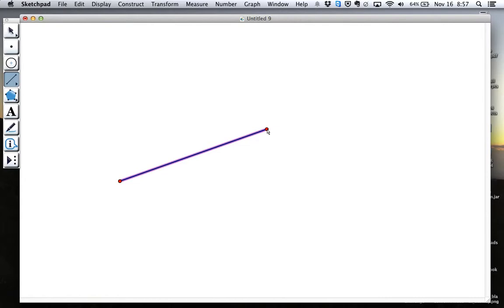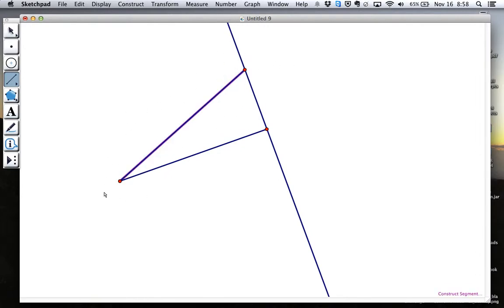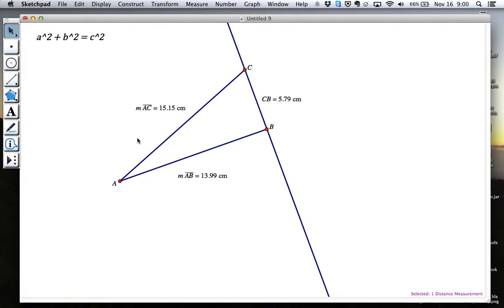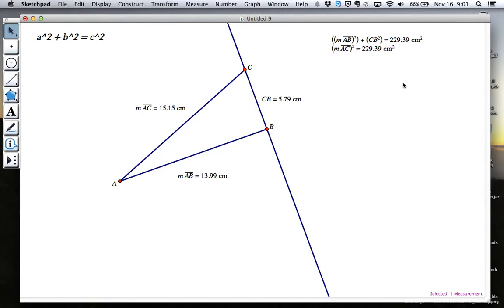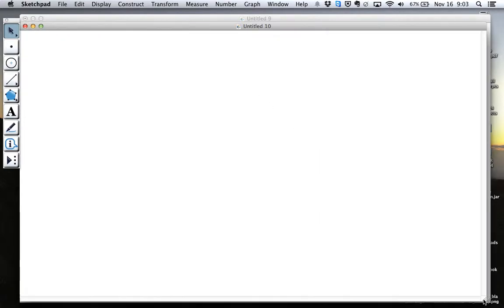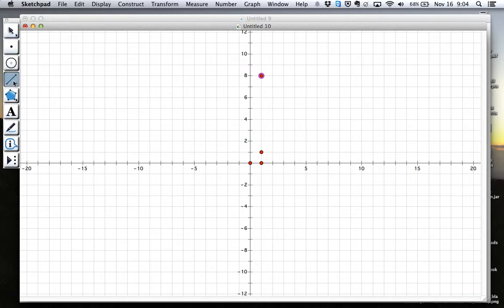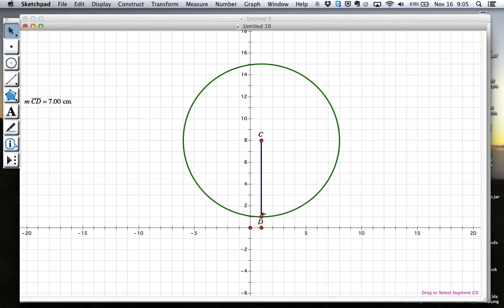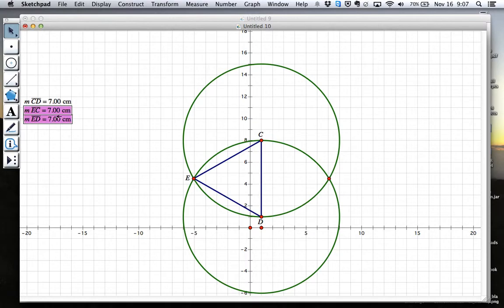GSP Introductory Video 2